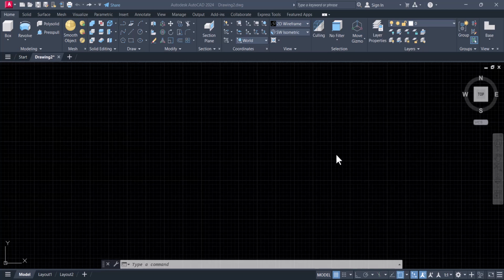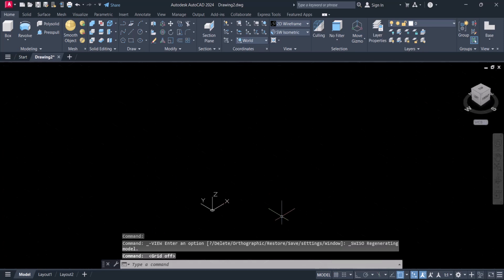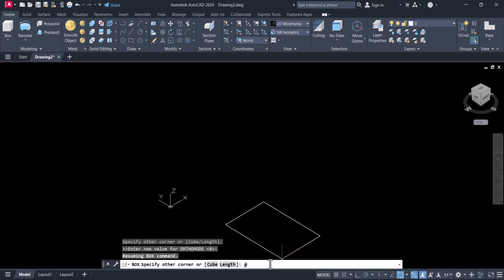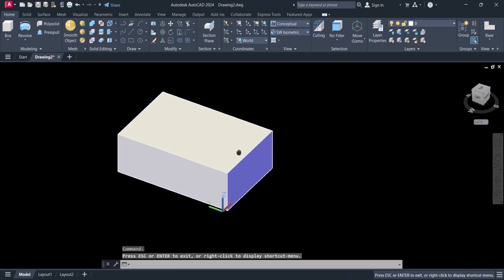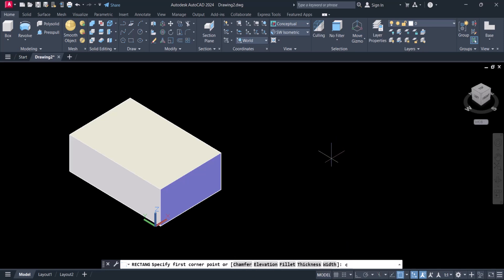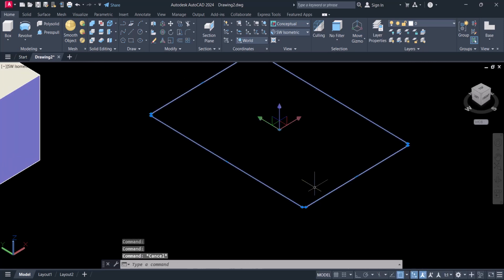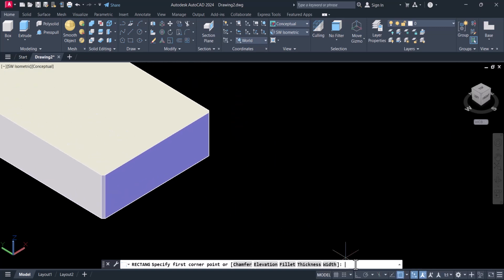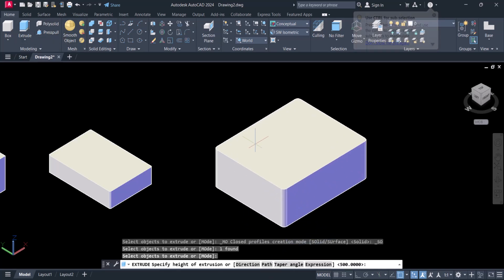how to draw 3d rectangle in Autocad | 3d rectangle in Autocad 2024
how to create  3D rectangle in AutoCAD. In this tutorial I shall guide you step by step how we can  model deferent Autocad 3d rectangles in Autocad 2024. By the end  of this cad tutorial 3d you will know how to create your own 3D rectangle in Autocad.  You can create a 3d rectangle in autocad 2024 by selecting the box then type At the rate length x breadth x height. It is a quick and simple way to get started with 3D design in AutoCAD.

For autocad all 2d and 3d commands check from this source.

This tutorial is about:
How to create a 3D rectangle in Autocad
how to draw 3d rectangle in Autocad
Drafting a 3D Rectangle
AutoCAD 2024 to draw a rectangle
How to draw 3D shapes in AutoCAD
How do you create a 3D box in AutoCAD
Simple rectangle in 3D Autocad
How to draw 3d rectangle in Autocad step by step
AutoCAD draw rectangle with dimensions
3d rectangle in Autocad
Autocad 3D rectangle
How to create 3D shapes in AutoCAD
3D modeling in AutoCAD
Learn AutoCAD 3D
AutoCAD 3D design basics